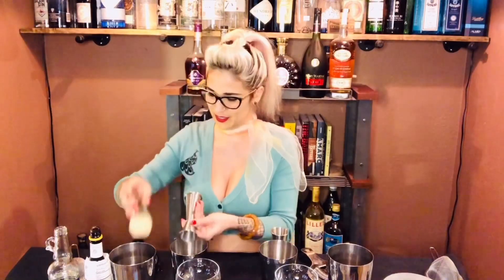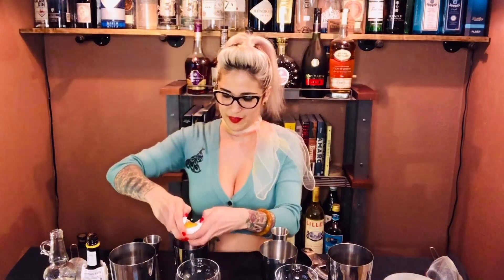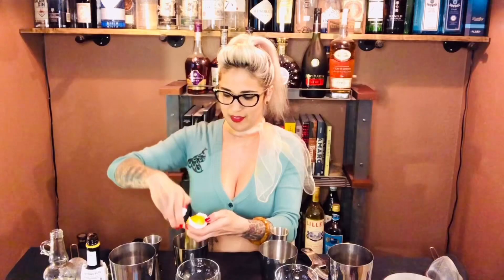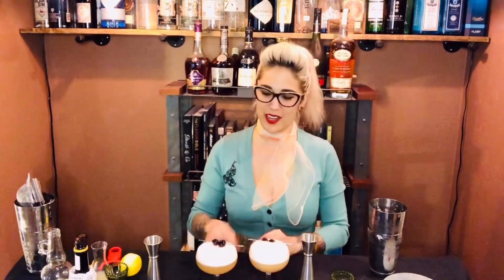Whiskey Sour: The “How To” Recipe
Welcome to Two Finger Pour! Tod is day No. 3 of 30 Days of Classic Cocktails!
Follow us, as we create a traditional Whisky Sour, teaching you two different egg white methods! This instructional video will demonstrate the two different types of shakes while making a classic whiskey sour.

Tools needed for today’s cocktail:
-Jigger
-Shaker Tins
-Hawthorne Strainer
-Fine Strainer
-Coupe or Martini Glass
-Peeler
-Toothpick or Garnish Pick

Ingredients for Today:
-Whisky of Choice (we used Makers and Whistling Andy Straight Bourbon)
-Simple Syrup
-Fresh Lemon Juice
-Angostura Bitters
-1 Lemon (Peel)
-1 egg (for egg white or 1oz of egg white. Sub Aquafaba if you don’t want to use egg)
-2 Brandied Cherries